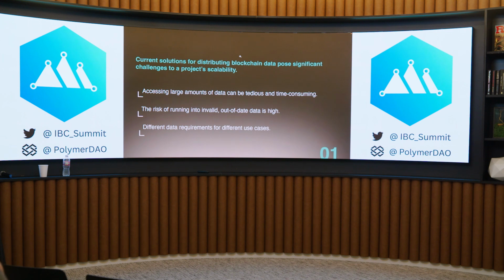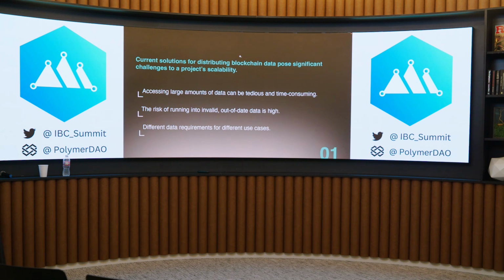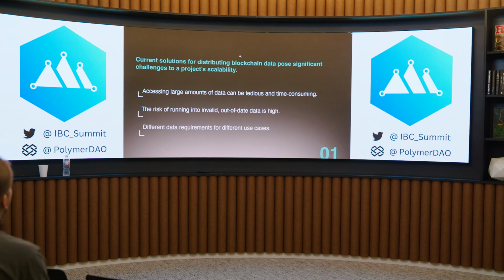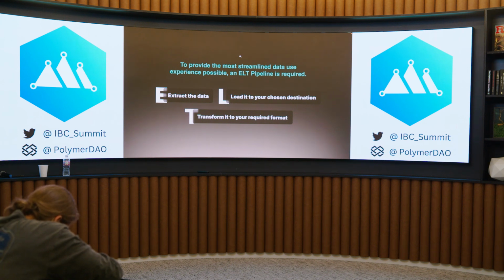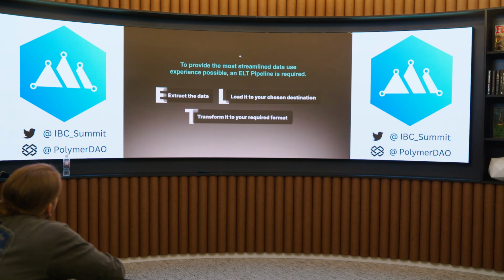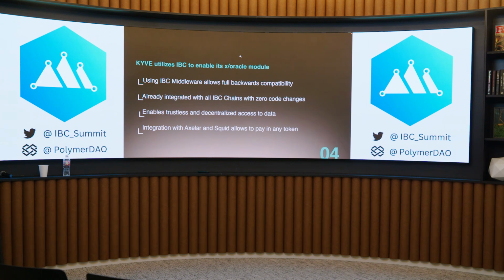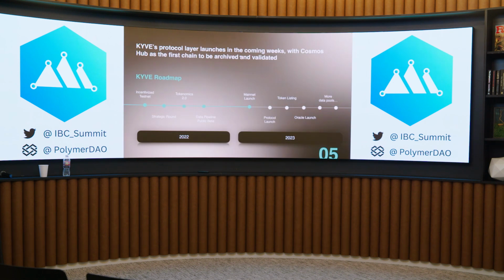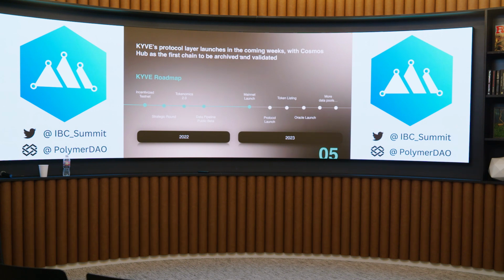KYVE, the Web 3 Data Lake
KYVE Co-Founder Fabian Riewe spoke at the inaugural IBC Summit on KYVE's Web 3 data solution and how it is enabled by IBC.